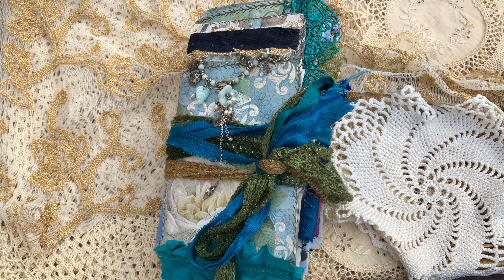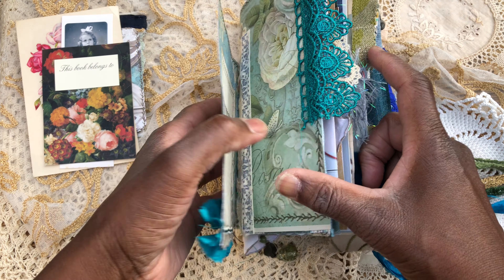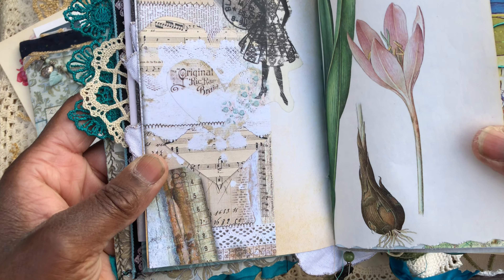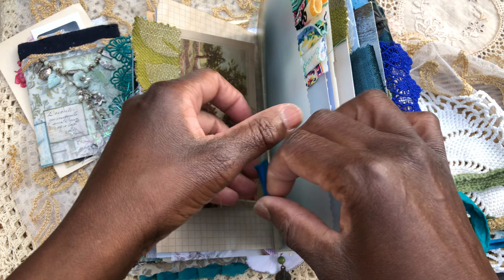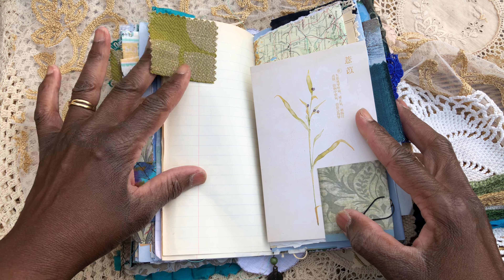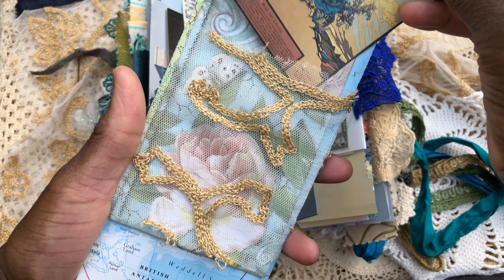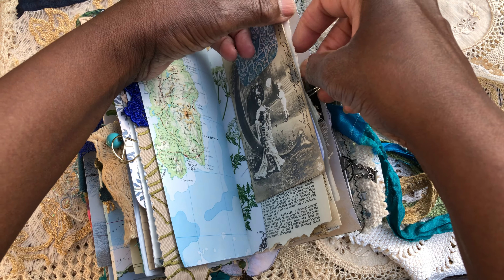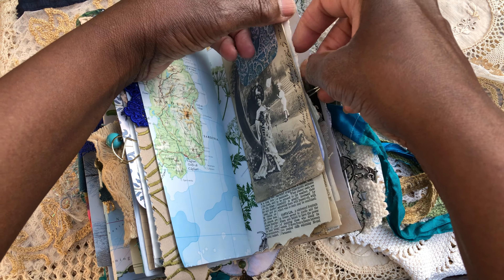'Rosa' Embellished Travelers Notebook from the Venetian Rose Collection by Just Jenni Journaling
Warning-This Craft Share is not made for children under 13 years old !

A fully embellished Standard Travelers Notebook 10x 19cms with lace, doilies ,fabrics and jewellery pieces both vintage and pre loved filled with  a selection 42 pages (84 sides front and back ) of both vintage and new papers, postcards and tuck spots.

This design has been inspired by Shena on YouTube her channel is Luna Rozu and is filled with a real eclectic mix of inspiration and creativity...Her channel link is below

PLEASE NOTE THAT FOR MULTIPLE PURCHASES SHIPPING OVERAGES WILL BE REFUNDED
For regular restock updates ,custom orders and journal inspiration shares